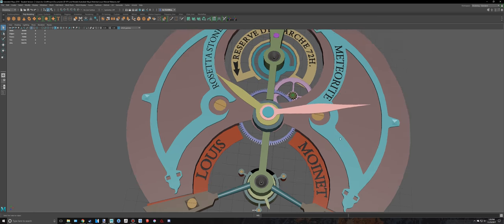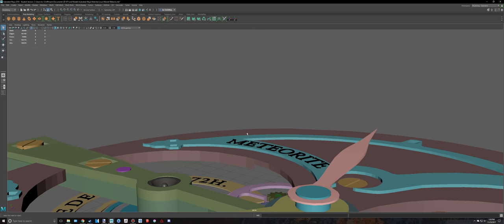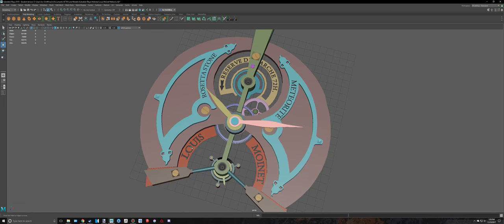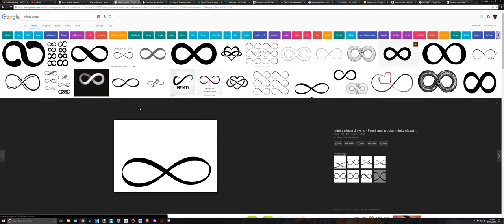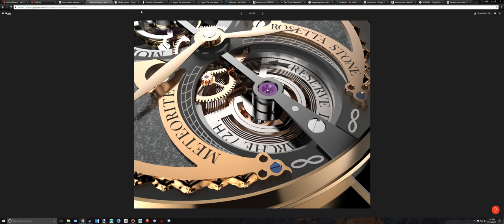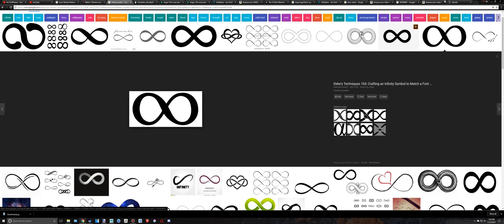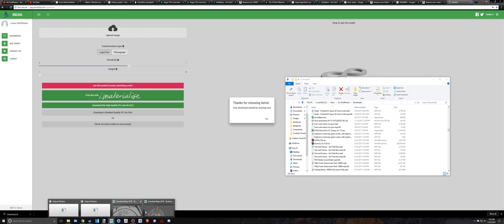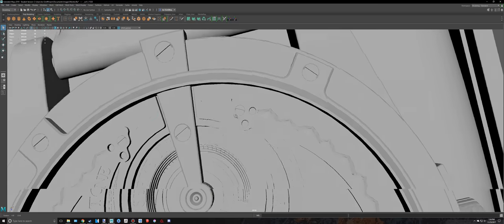Maya 2018 Louis Moinet Meteoris 3D Tutorial (PART 39)